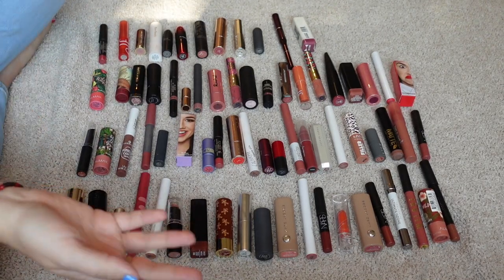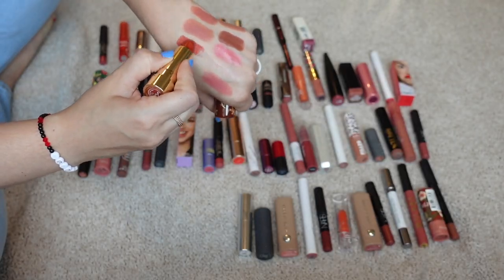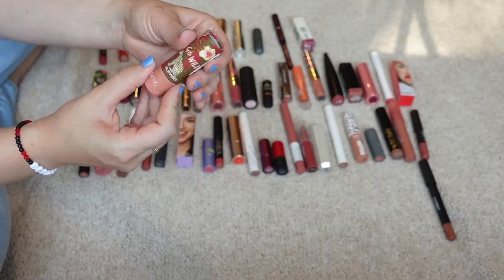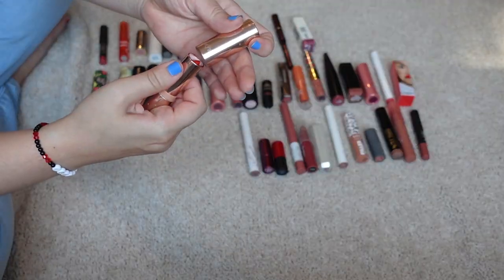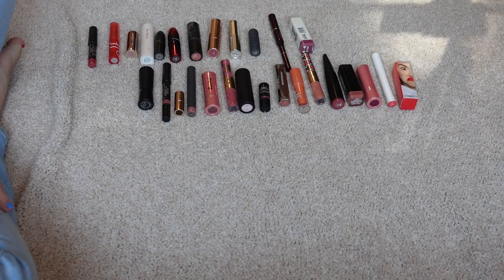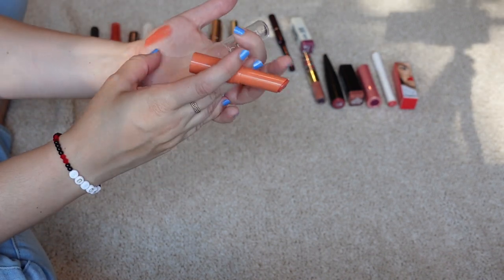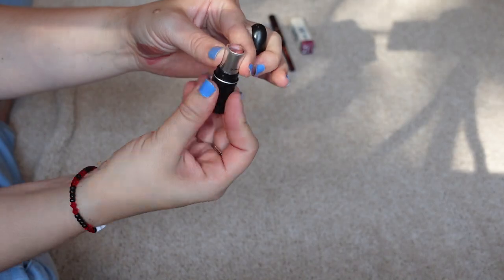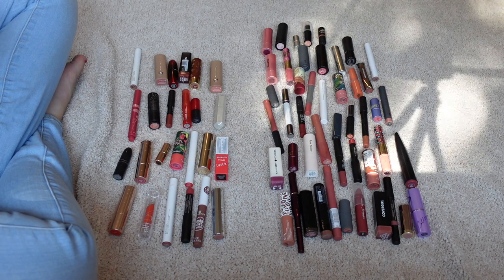Lipstick Declutter | Decluttering Over Half My Collection with Swatches!